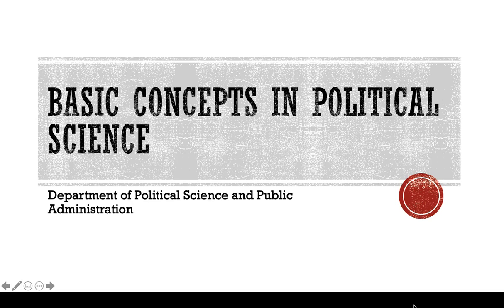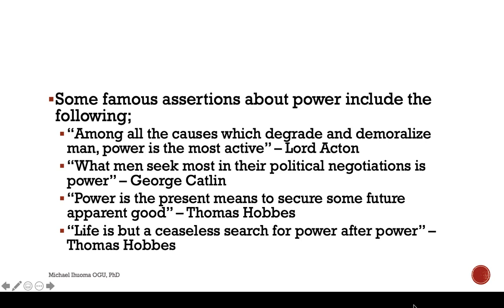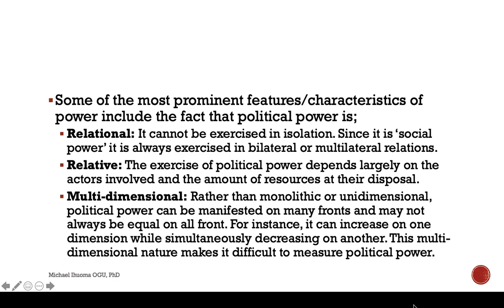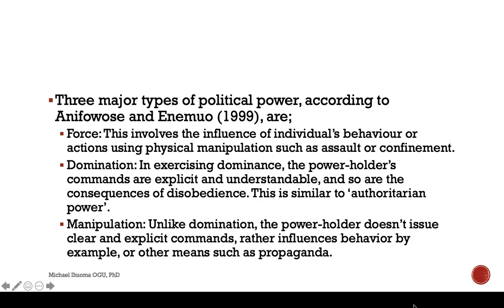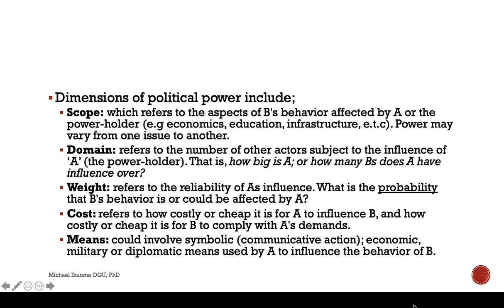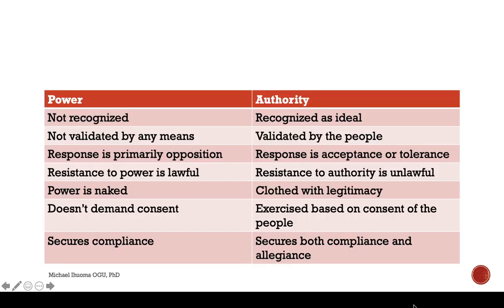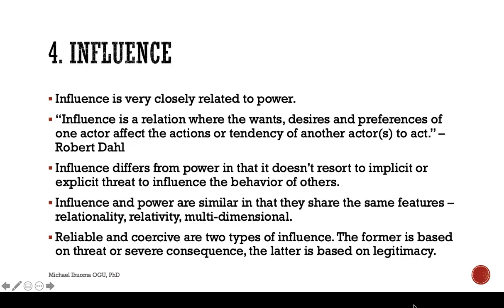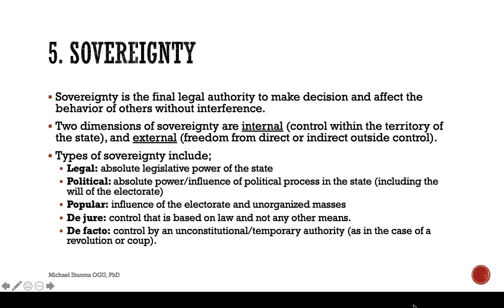Basic Concepts in Political Science